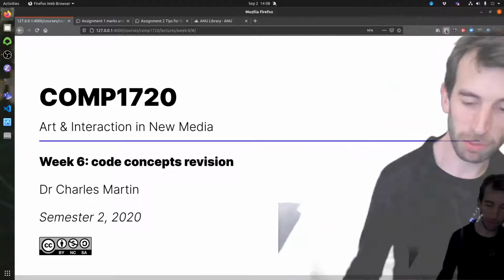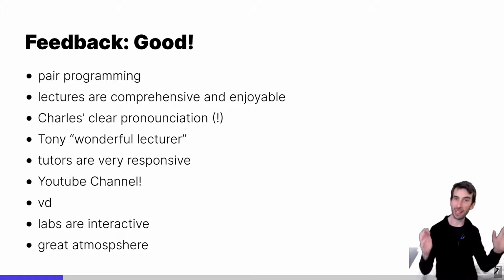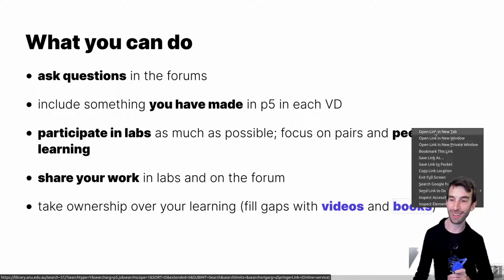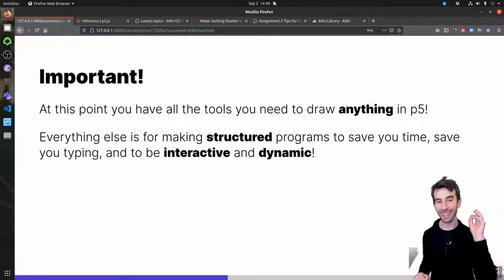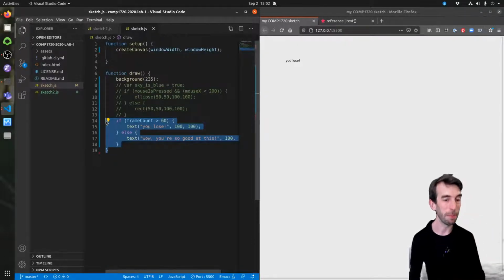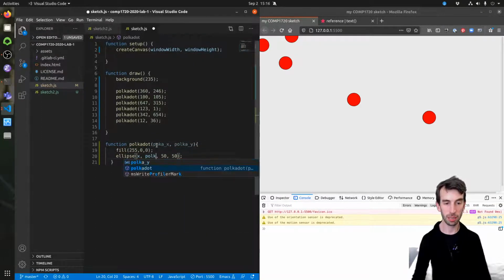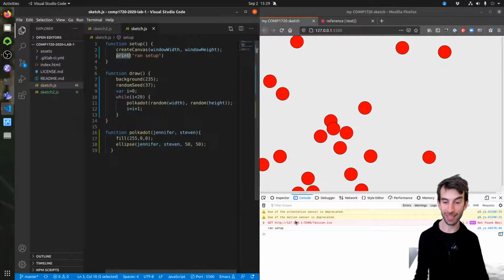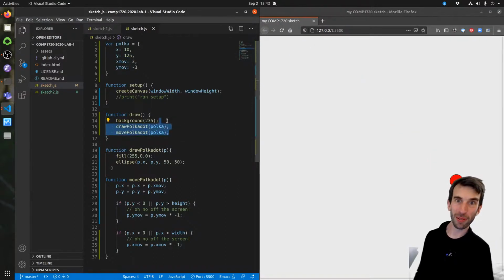week 6: code revision with Charles!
RNNs, MDNs, and creative prediction with Charles Martin!